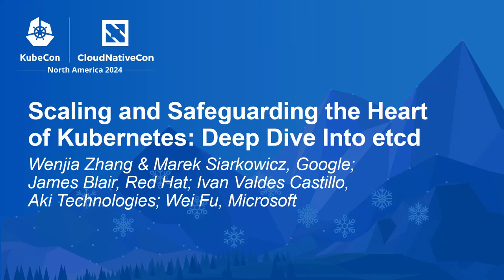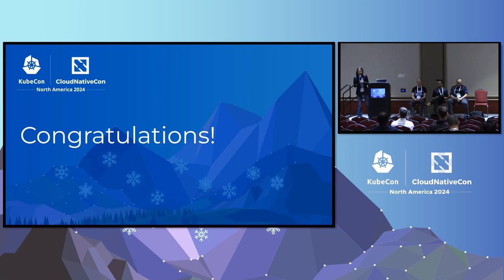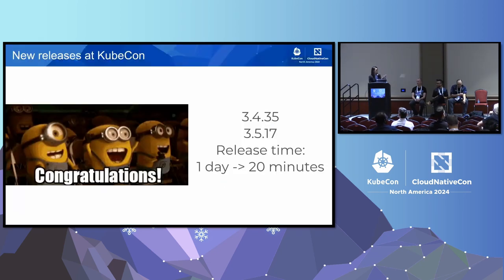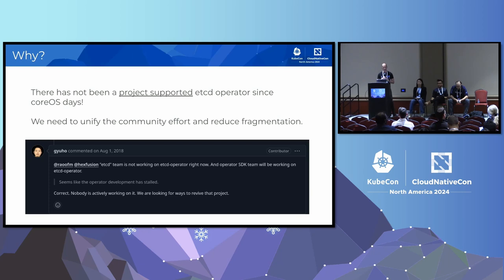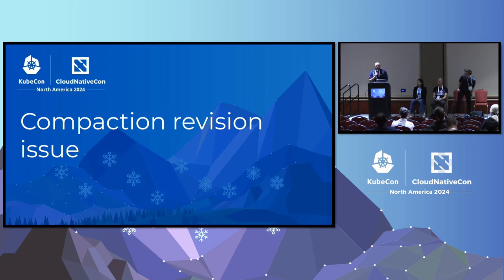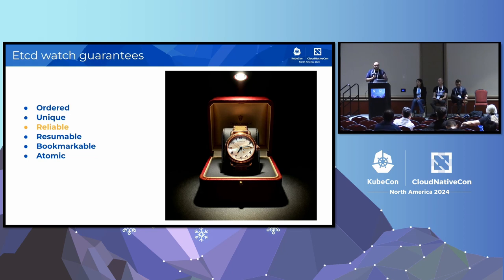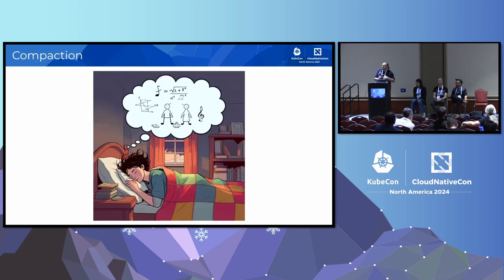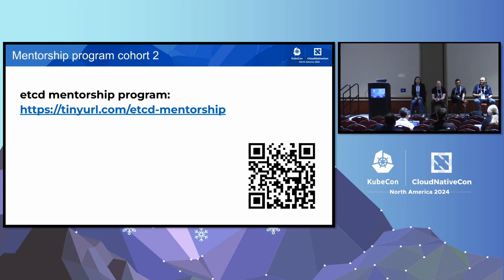Scaling and Safeguarding the Heart of Kubernetes: Deep Dive Into etcd - Panel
Scaling and Safeguarding the Heart of Kubernetes: Deep Dive Into etcd - Wenjia Zhang & Marek Siarkowicz, Google; James Blair, Red Hat; Ivan Valdes Castillo, Independent; Wei Fu, Microsoft

SIG-etcd are hard at work on scaling&safeguarding etcd, we need your help and feedback! This deep dive session will explore current & future etcd development efforts to share with both etcd & Kubernetes users & contributors. In particular we’ll focus on: -Feature gates:Reviewing recent KEPs for server & cluster level etcd feature gates. Discuss how feature gates empower us to introduce new capabilities while minimizing risk or breaking changes. -etcd Operator Working Group:Discuss the progress & next steps for the working group to release an officially supported etcd Operator. -Tackling compaction correctness:A post mortem exploration of the recent etcd watch correctness issue & resolution. -Community Update: A status update on the growth of the etcd community and project news. Highlight opportunities for you to get involved! Join etcd maintainers and contributors to learn about these recent developments & future plans, including how you can contribute to them. Bring questions, too.